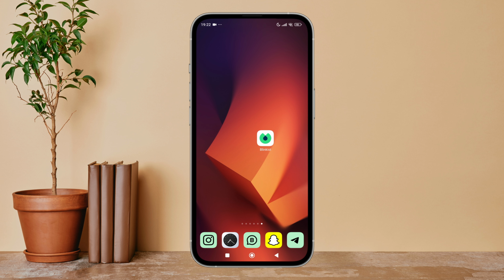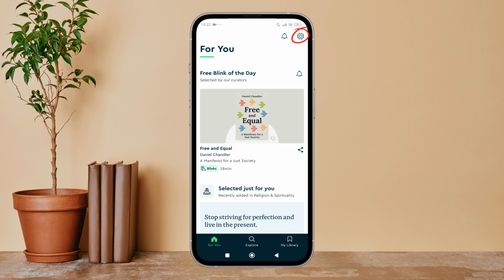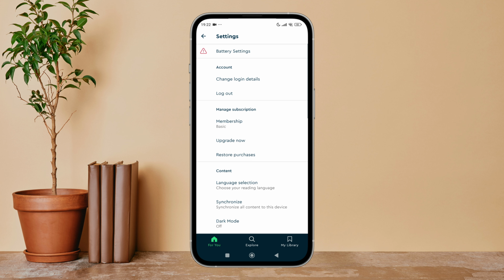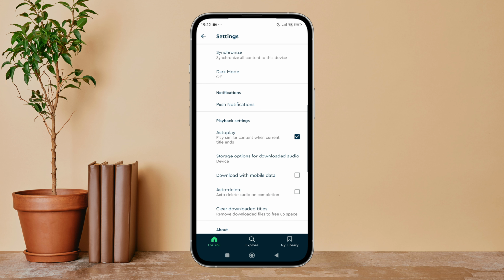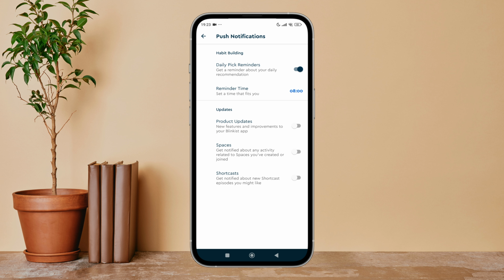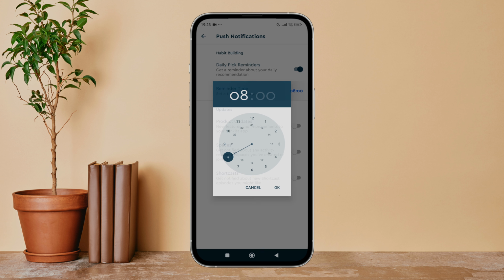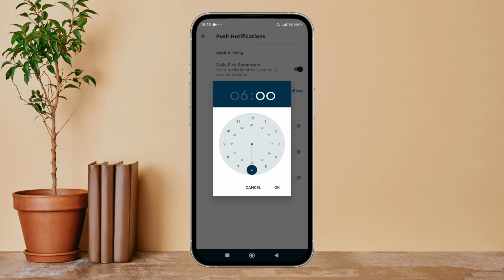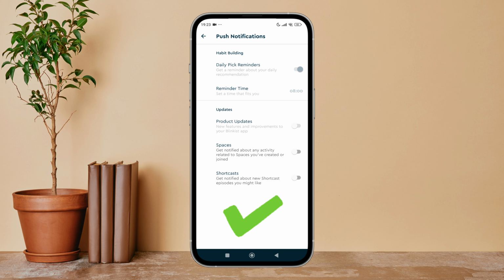Set Reminder Timer On Blinkist. |Technologyglance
In this video, we'll show you how to set a reminder timer on Blinkist. Using this feature helps you stay consistent with your reading habits by setting daily or weekly reminders to dive into your book summaries. We'll guide you through the steps to set up a reminder timer on both the Blinkist mobile app and the web version, ensuring you never miss a reading session.